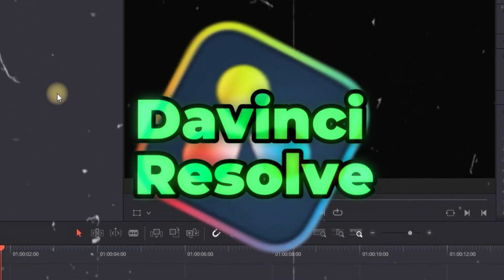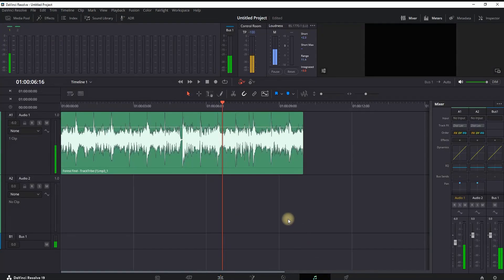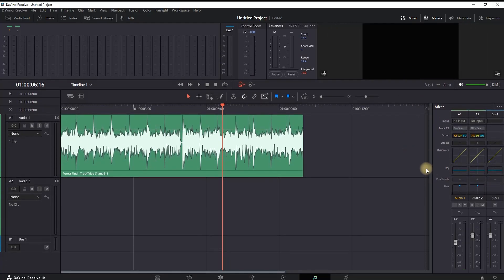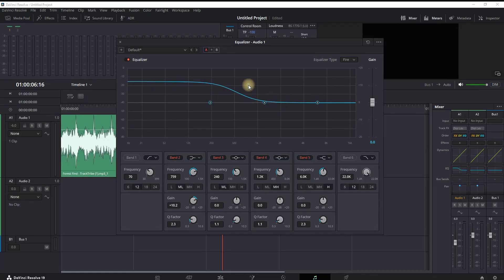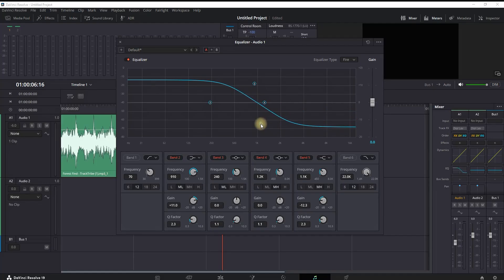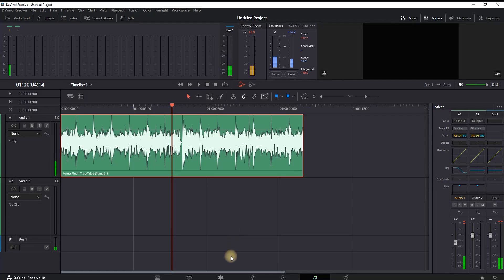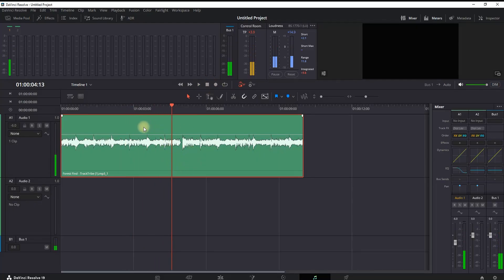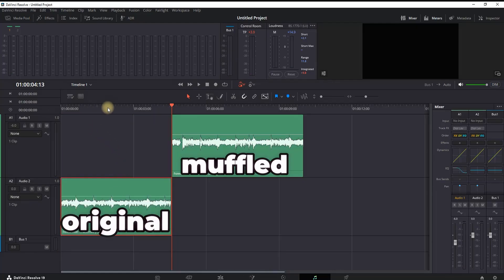How to Make Muffled Audio in Davinci Resolve 19 Tutorial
In This Video I Will Show You How to Make Muffled Audio in Davinci Resolve 19 Tutorial